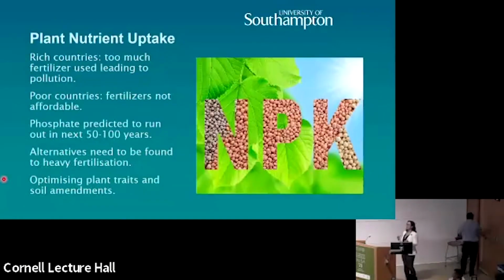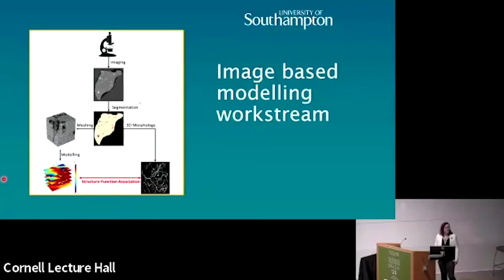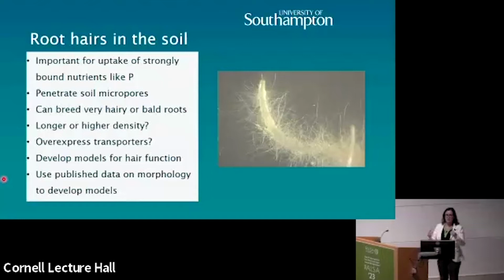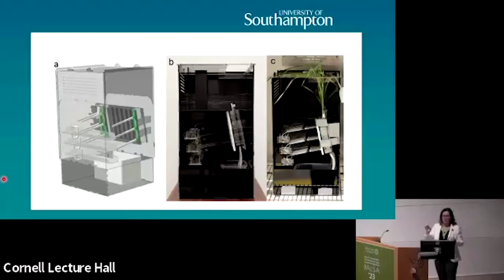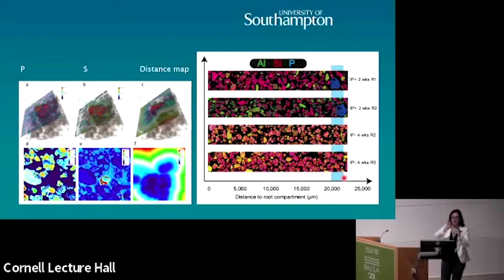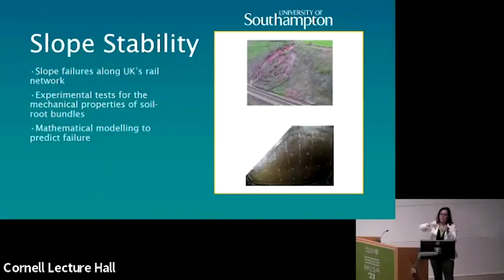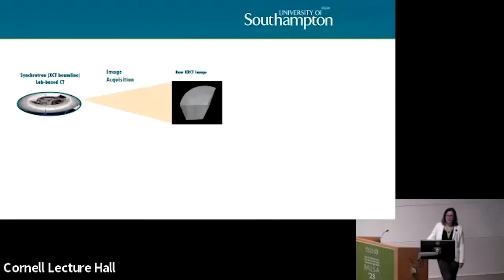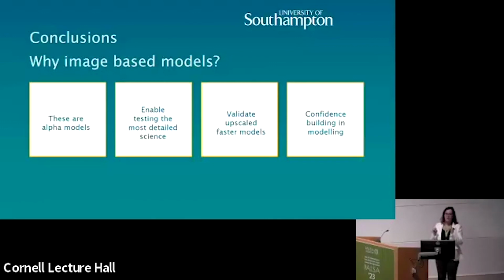Tiina Roose : Multiscale Image Based Modelling of Plants and Soil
Given as part of PALSA 2023 in Ithaca, NY, this talk presents how imaging and image based modelling can help understand devastating plant bacterial diseases.

Speaker: Tiina Roose, Chair of Biological and Environmental Modelling at the School of Engineering, Faculty of Engineering and Physical Sciences (FEPS), University of Southampton
Location: Ithaca, NY

Chapters:
00:00 - Introduction
00:45 -  The challenge of phosophorous for agricultural production
01:20 - To build models for phosphorous in soil, we need accurate 3D imagery as inputs
04:00 - Such models must span a large range of scales
05:00 - Models are well-developed but lack sufficient experimental checks
06:30 - First study -- root hairs and phosphorous uptake
07:25 - X-ray CT Imaging of real root hairs - the need for synchrotron radiation
08:20 - Modeling time-resolved root activity in soils
09:40 - Mycorrhizae
12:30 - Combining X-ray CT and 2D XRF elemental mapping for P, S.
13:45 - Correcting models of P update from experimental work
15:00 - Root and Soil Mechanics
16:10 - Soil Stability - Hydro-mechanical model and relation to root systems
17:30 - Xylella disease - a growing bacterial problem in Europe
19:20 - Studies of diseased and disease-resistant plants (citrus, olives)
21:00 - Results: Olives may permit breeding for resistance
22:10 - Concluding remarks: the challenge and power of X-ray imagery and modeling

PALSA stands for the Partnership for Advancing Light Sources for Agriculture. Originally founded in 2019, PALSA hosts bi-annual conferences to help leverage the power of synchrotron radiation to address world-wide challenges facing agriculture science.